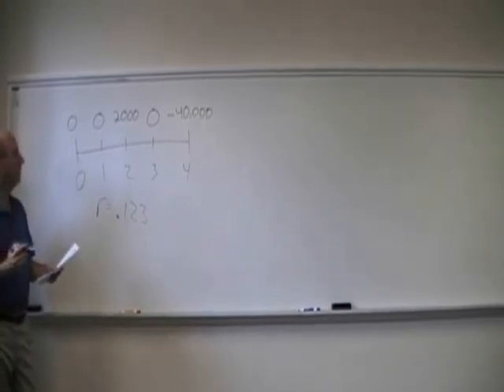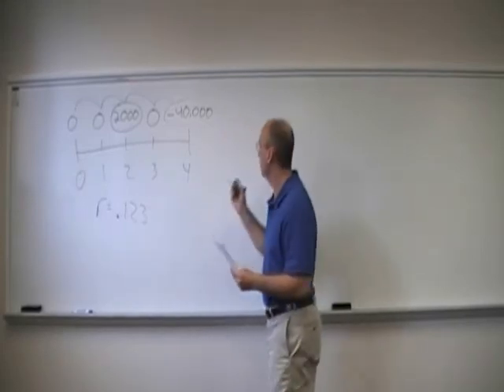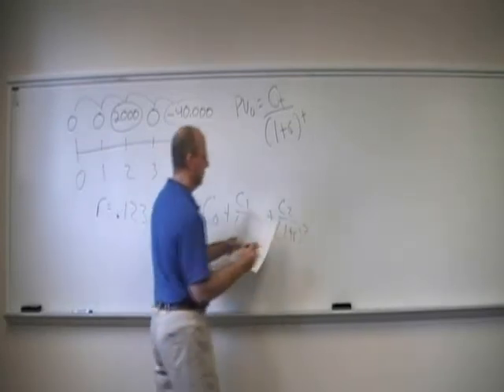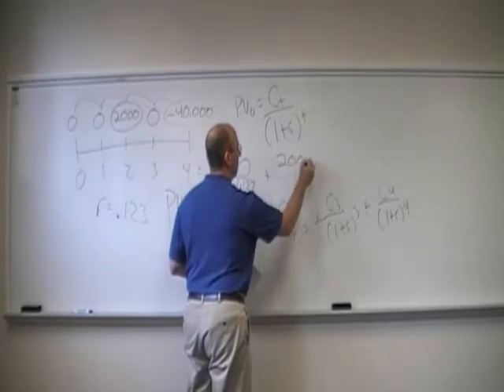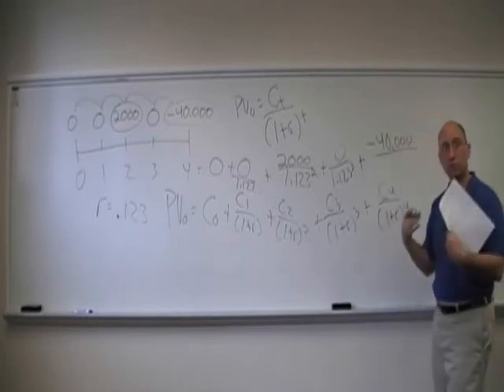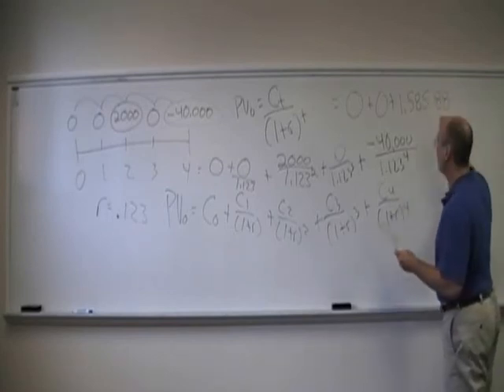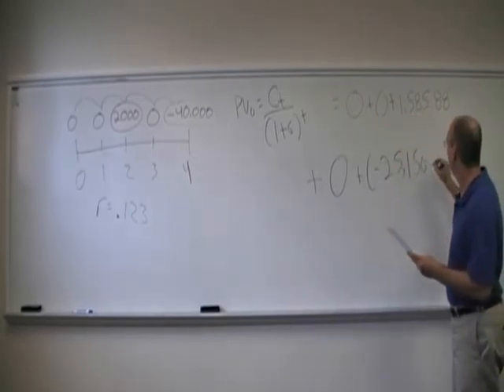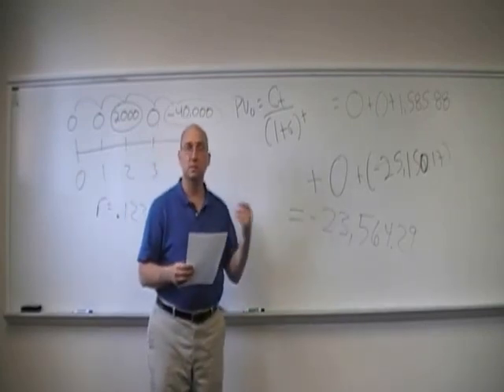auto sale with rebate.wmv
You just bought a new car today.  What is the present value of your cash flows if the discount rate is 12.3 percent, you will receive a rebate of $2,000 from the dealer in 2 years, and you will pay $40,000 to the dealer in 4 years?  Note: the correct answer is less than zero.